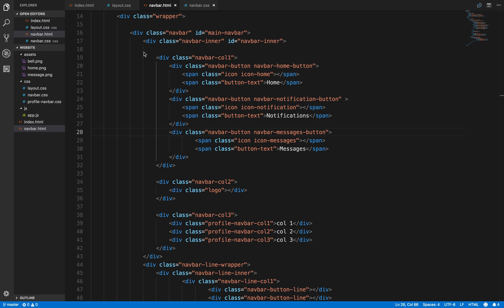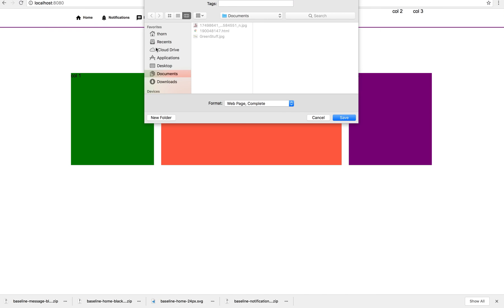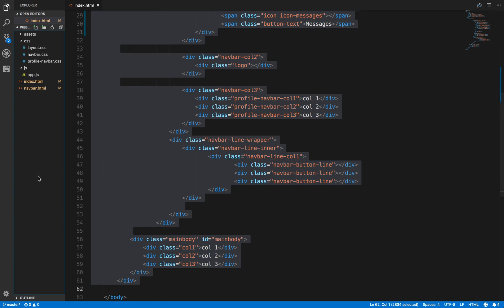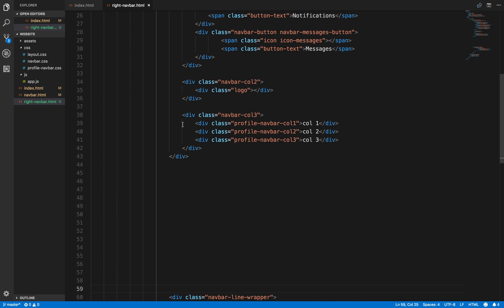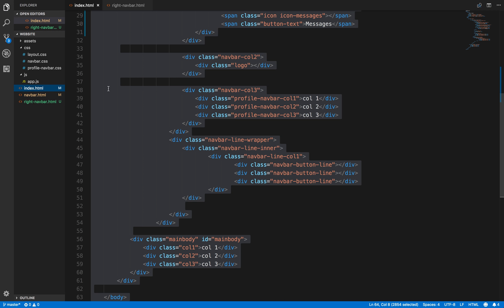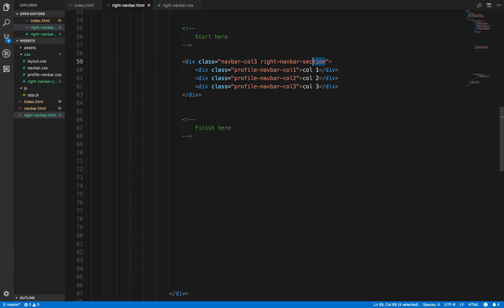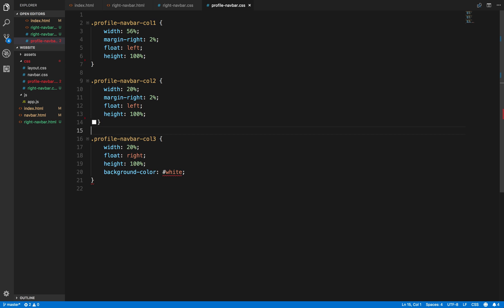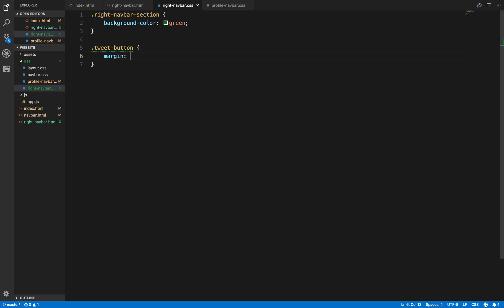Create Twitter Website using HTML - CSS - JS - Part 3